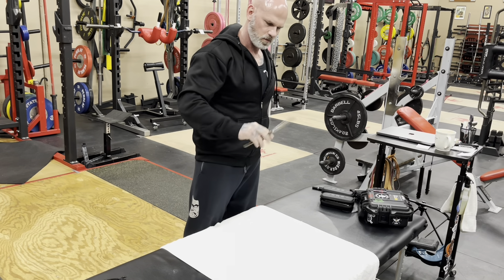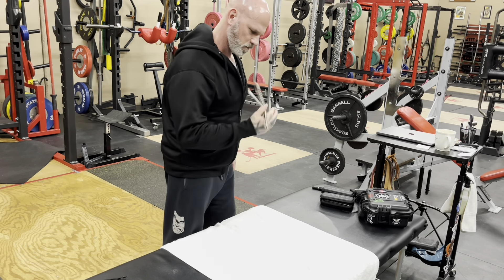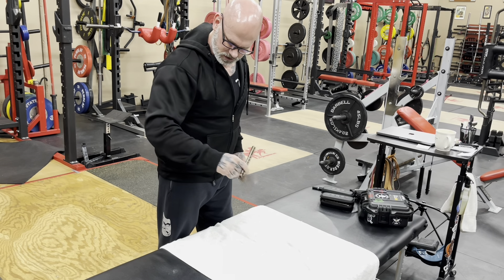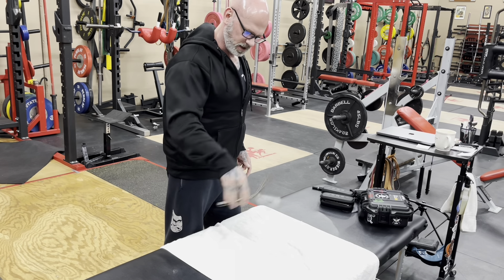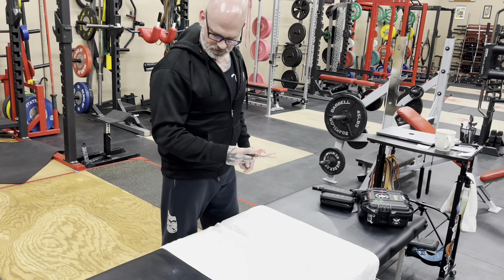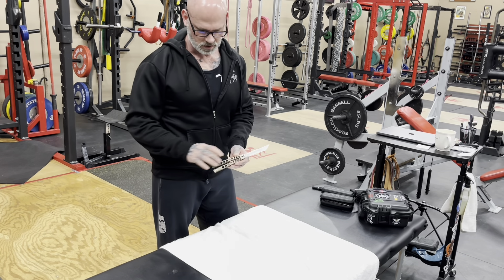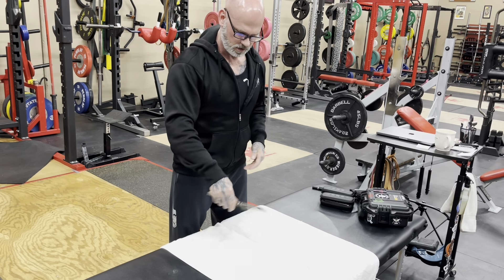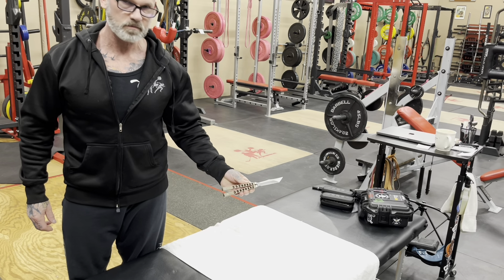Balisong Review #4, The Hazetac Devil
This is the first Hazetac I purchased, and it is a base tier model.

Here is how the break down of the knife:

A2 Steel
Blade length is 5 1/4 in
Overall Length 9 3/4in
Weight 4.6 oz
Ti Handles
Bushings

Now for the Hazetac's score:

1. Cost 10
2. Quality 9
3. Looks 10
4. Build 9
5. Flippability 10

Total score of 48